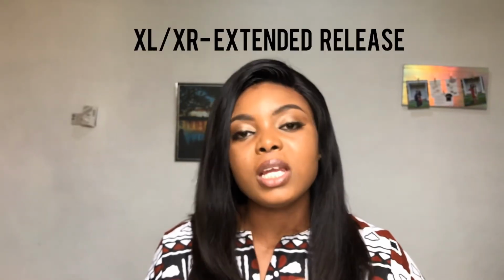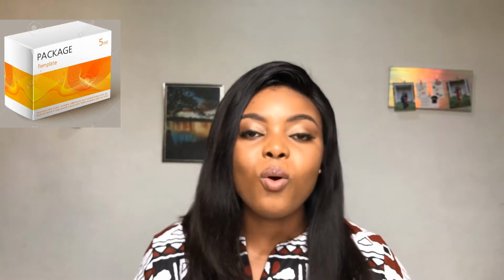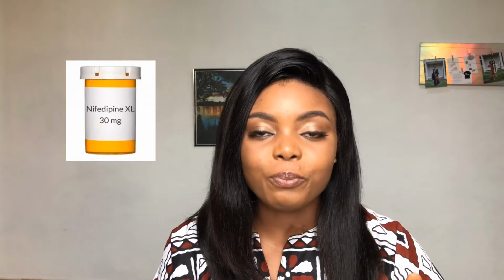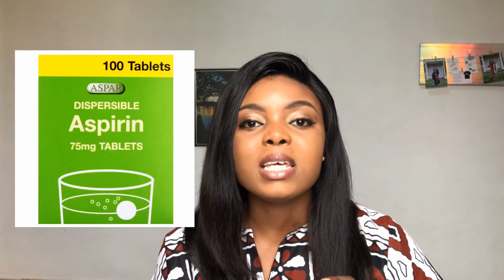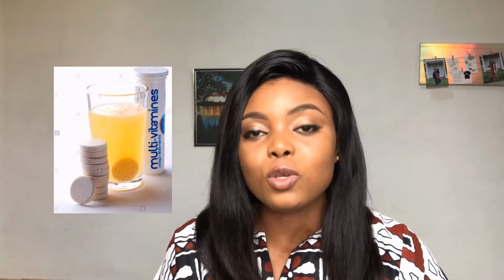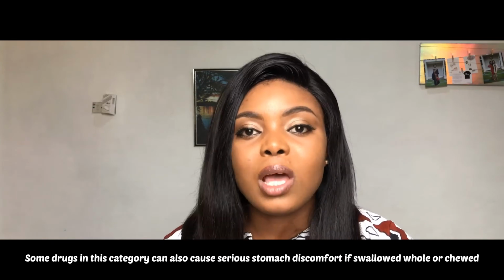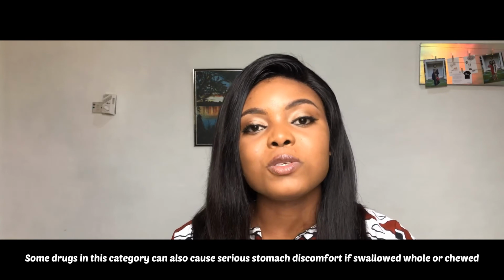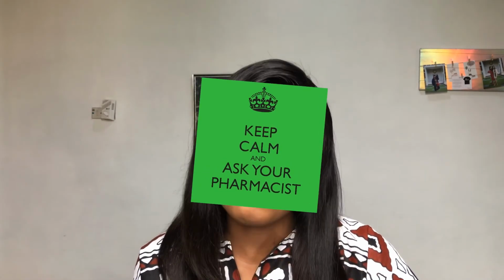Medicines that should not be crushed or chewed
Hey Guys,
This video points out certain groups of medicines that should not be crushed or chewed as they may cause you harm or affect how well the drug works. be sure to listen closely and learn something new.